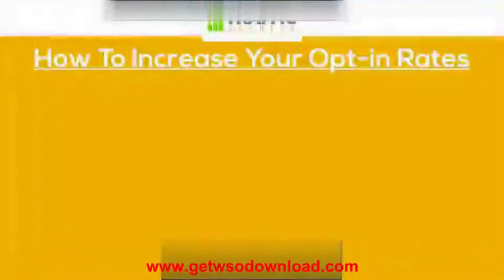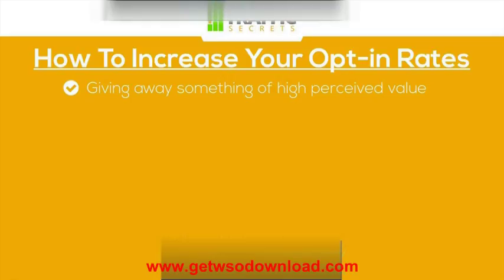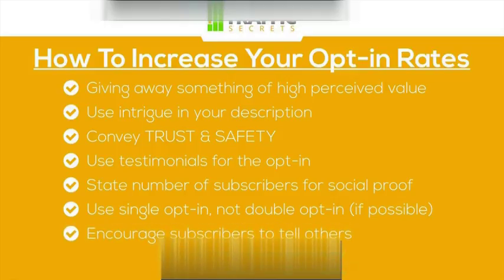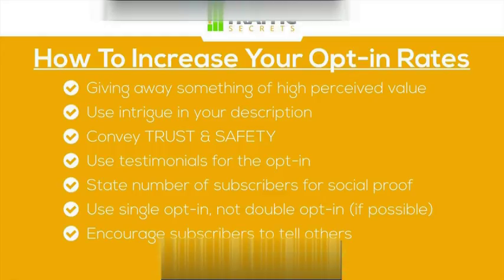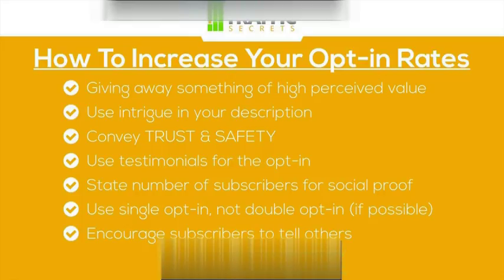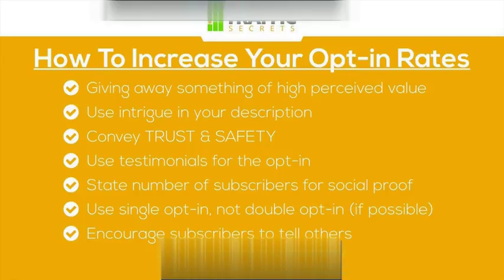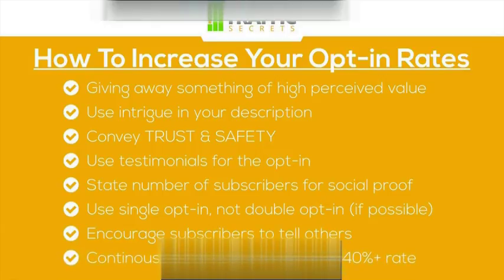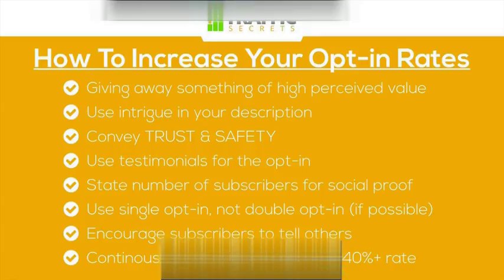03 Lesson 3 How To Increase Opt in Rates